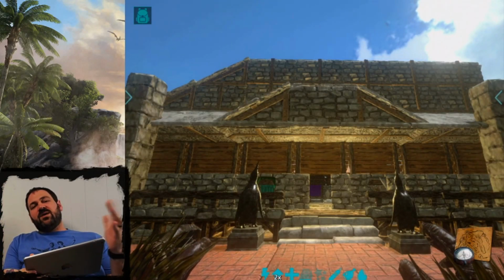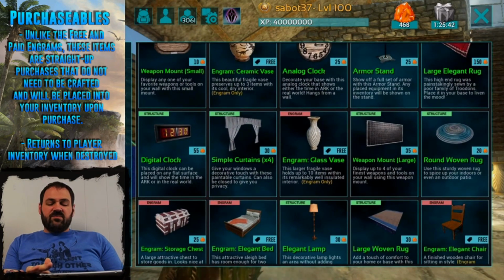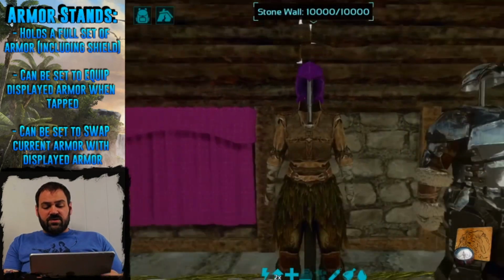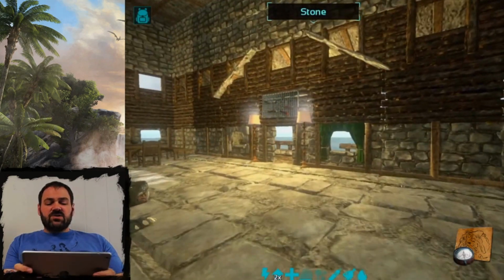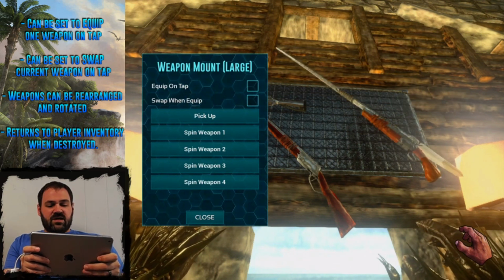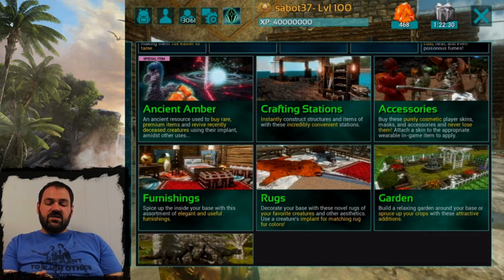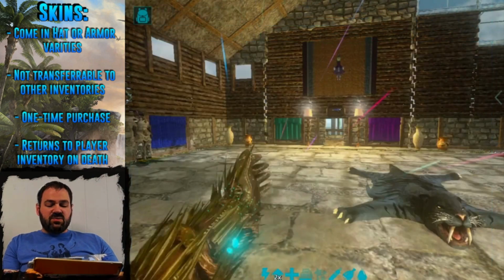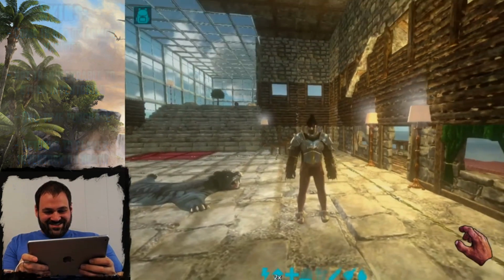Spotlight: Armor Stand, Weapon Mounts & Premium Skins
Want to show off your prized armor, weapons & tools? Our new Armor Stand and Weapon Mounts are out now, along with a slew of new Premium Skins for your Survivor.

Captured on iPad (5th Gen)